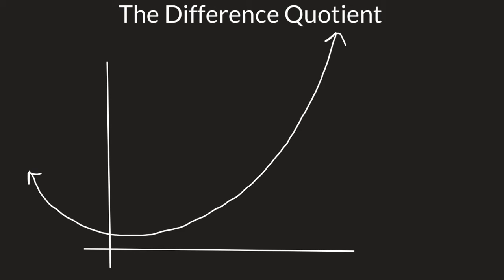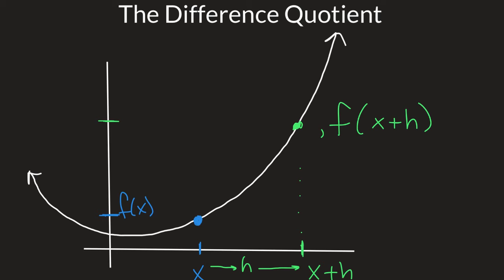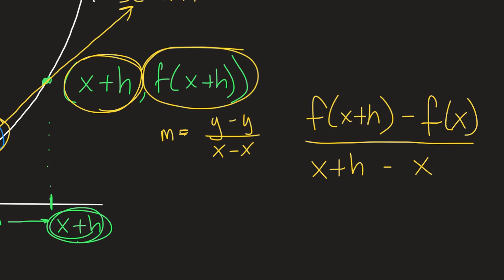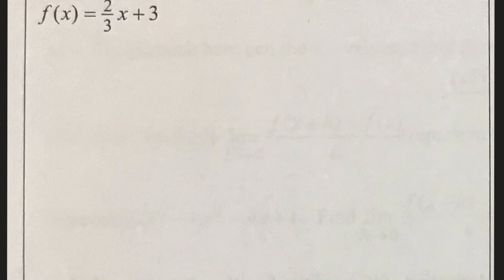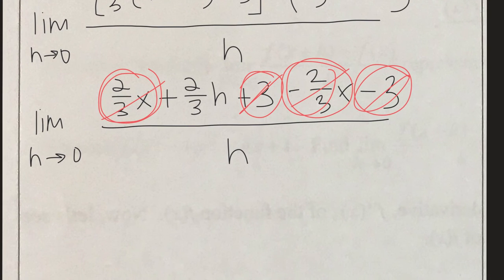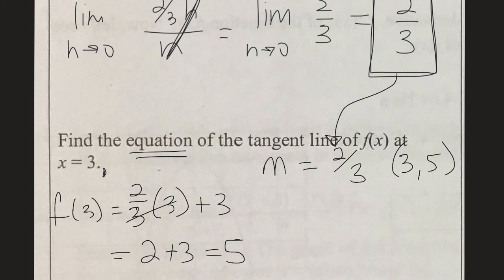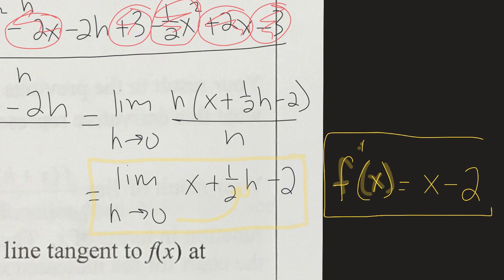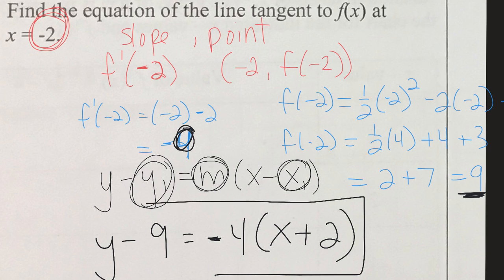Difference Quotient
We derive the difference quotient from the slope of a line formula and use it to find the equation to calculate the slope of the tangent line at any x-value. Remember f(x) is the y-value for a given x-value, and f’(x) is the slope of the line at any given x-value.